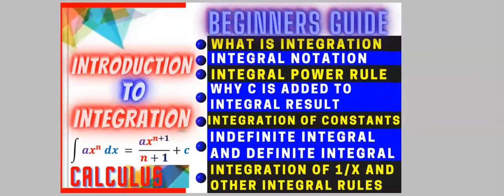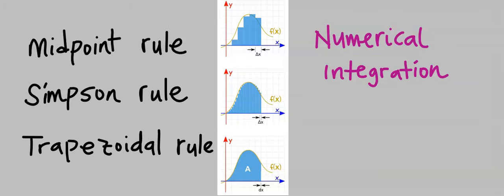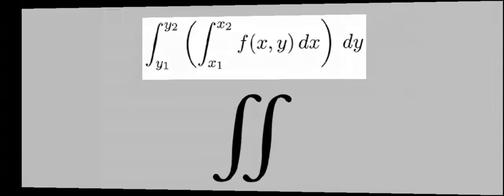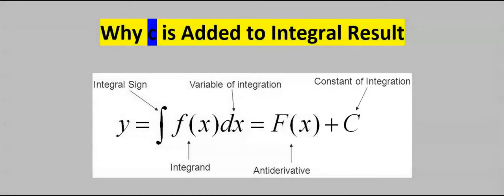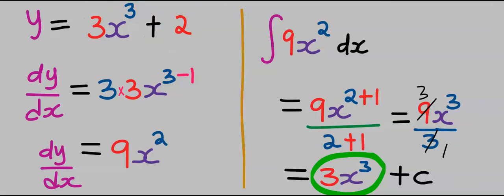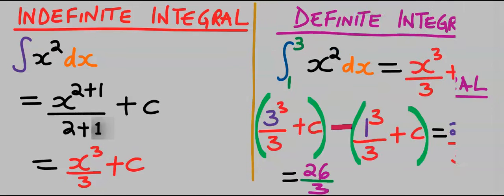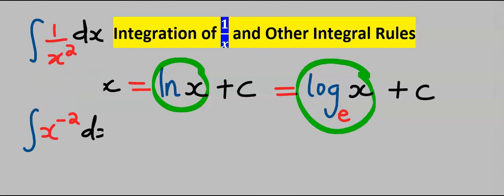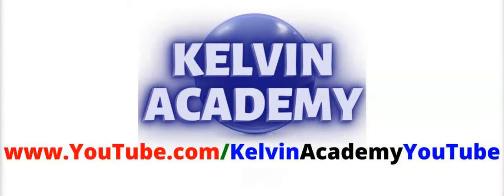Integral Calculus - A Complete Guide in Integration (Calculus) for Beginners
00:00 Introduction.
01:02 What is Integration.
03:36 Integral Notations.
04:49 Integral Power Rule.
06:50 Why C is added to Integral Result.
09:46 Integration of Constants.
11:01 Difference Between Indefinite and Definite Integral.
13:27 Integration of 1/x.

AMAZON UK (Quality in Pack):